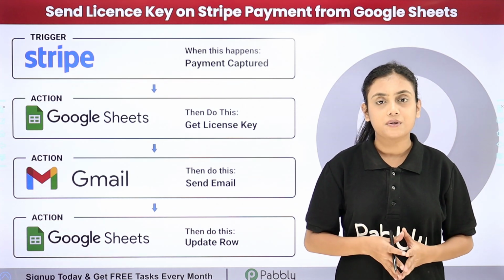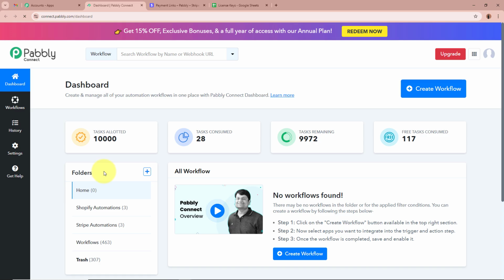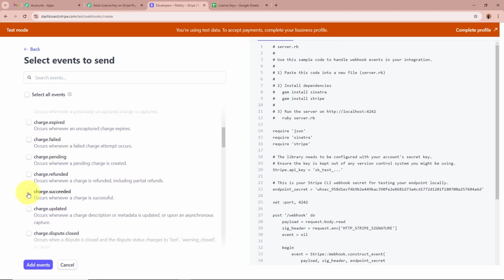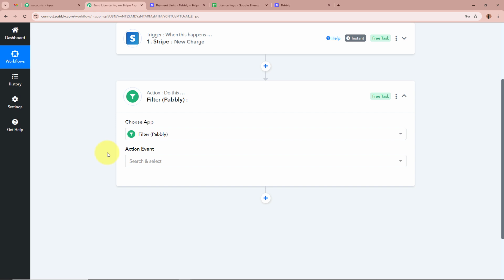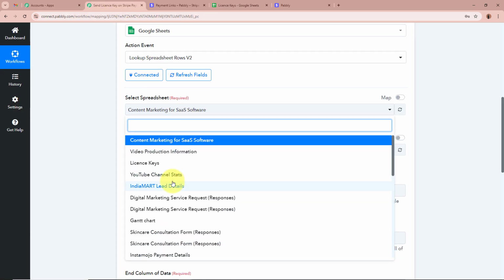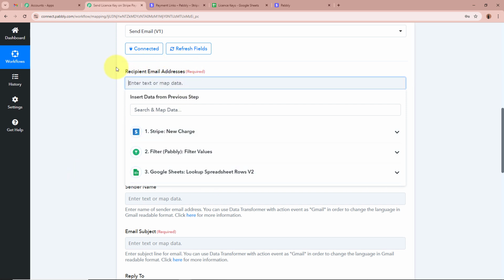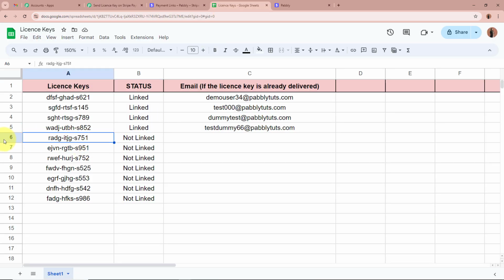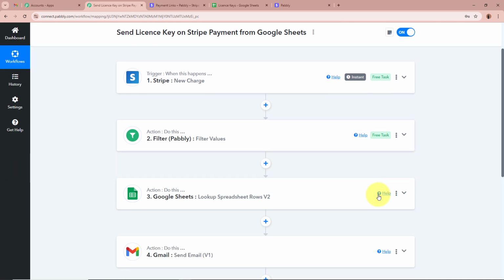How to Send License Key on Stripe Payment from Google Sheets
In this tutorial, we'll guide you through the process of sending a license key upon Stripe payment using Google Sheets and Pabbly Connect.

Stripe is a popular payment processing platform, and Google Sheets can be used to manage and store license keys. By integrating Stripe with Google Sheets through Pabbly Connect, you can automate the process of sending a license key to customers via email or SMS after a successful payment.

This setup streamlines your workflow by ensuring that license keys are automatically delivered to customers after their payment is processed, enhancing customer satisfaction and efficiency.

Benefits of Pabbly Connect:

1. Automation: Save time, money, and resources by automating tasks.

2. Integration: Connect various web services to create efficient workflows.

3. Security: Enjoy industry-standard security for your data.

4. Scalability: Easily add new applications and services to your workflow.

5. Cost-effective: Choose from plans suitable for different business sizes, with no charges for internal tasks.